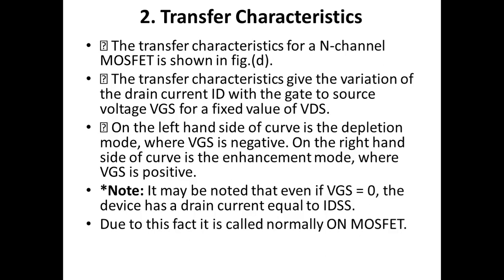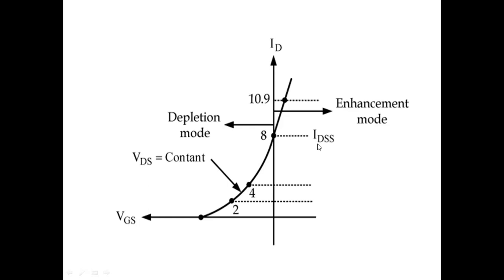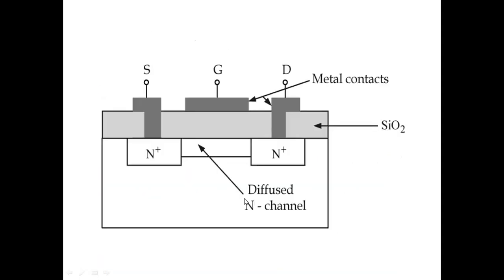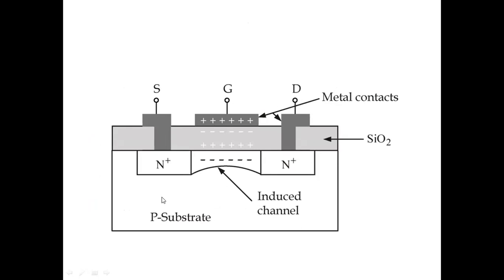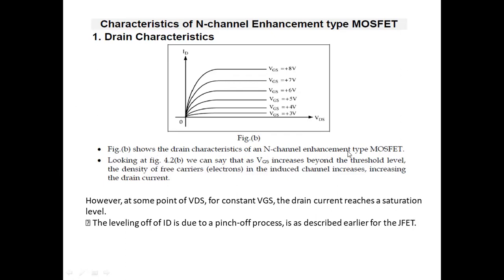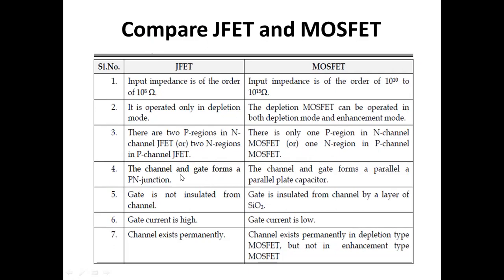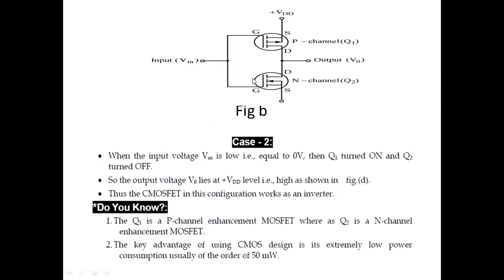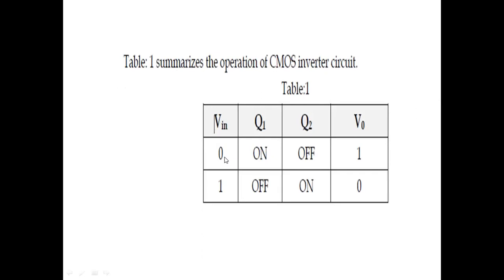MOSFET CONSTRUCTION AND CHARACTERISTICS